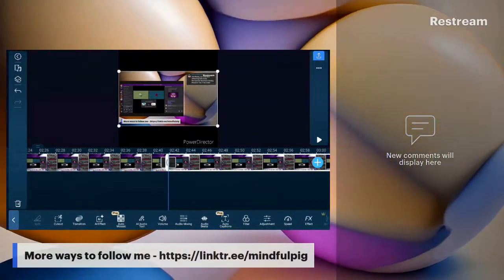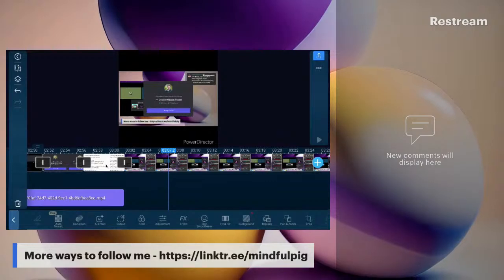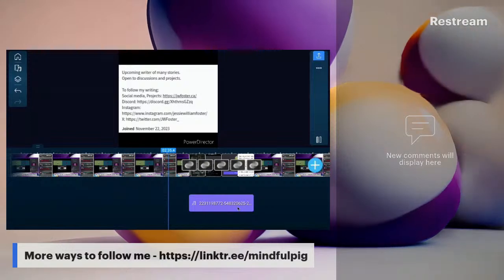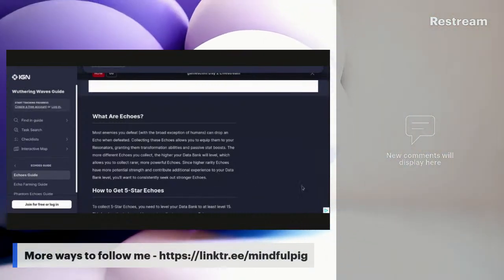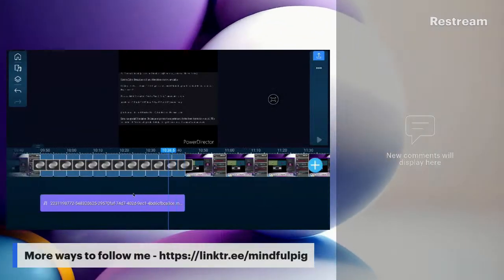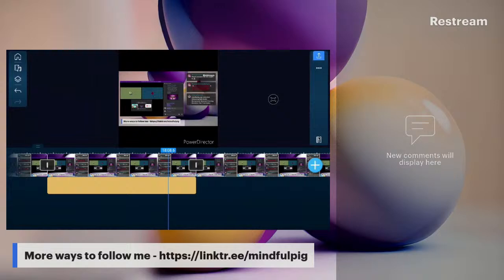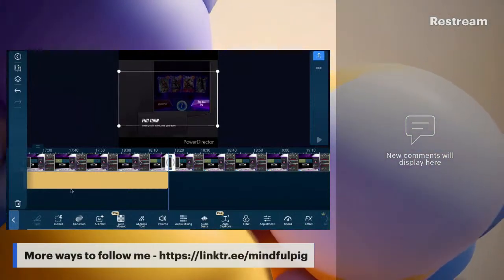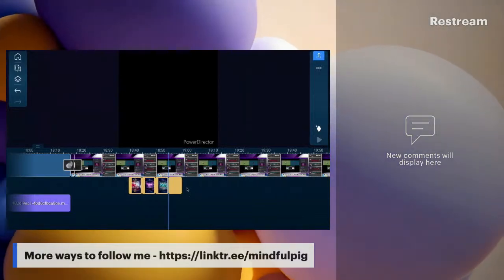Basement Gaming Presents- Behind the scenes- Editing the podcast-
More behind the scenes action! This time, join me as I show you how I edit the podcast. Any suggestions on how to speed up the process or improve are welcomed! Keep in mind I'm using a chromebook and you'll see in this video how hard it is to use.

Xbox- Mindfulpig
PlayStation-Mindfulpig